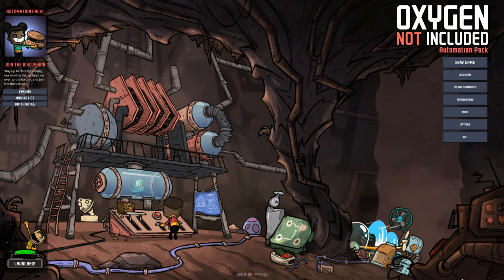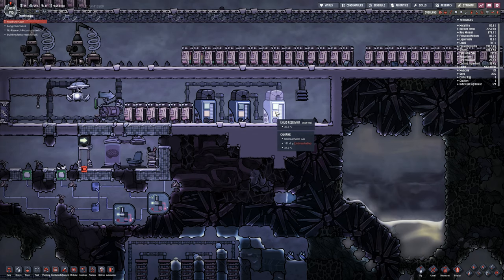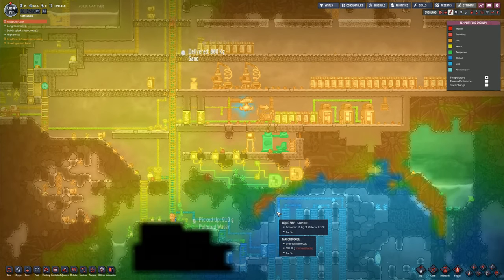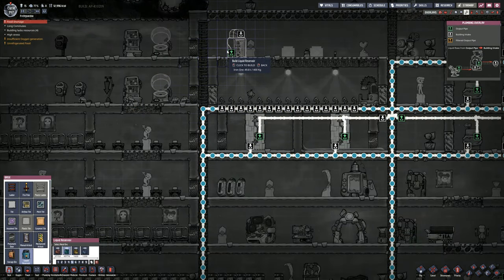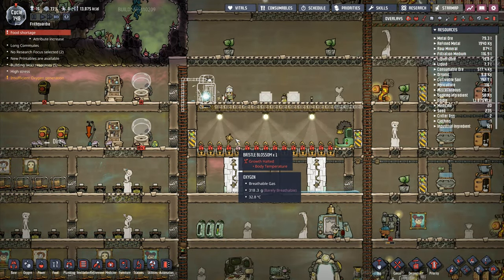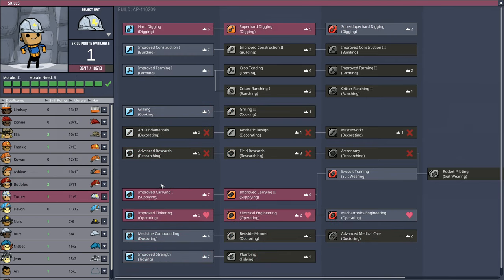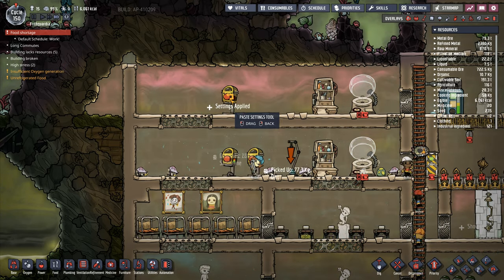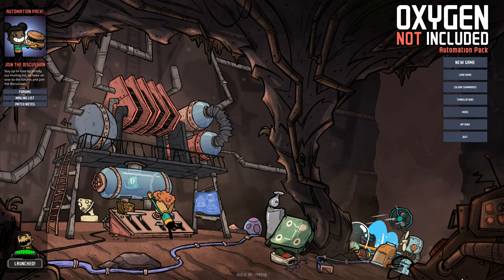Let's Play Oxygen Not Included #35: Switching On The Giant Radiator!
It's finally time to start up the giant radiator.  It's taken a while to build, but we've got a lot of heat to dissipate around the base so hopefully this beasty is going to be up to the task!